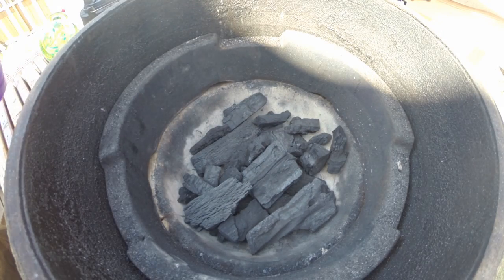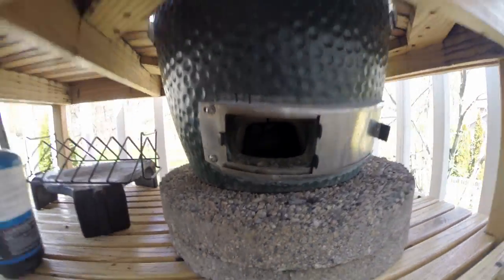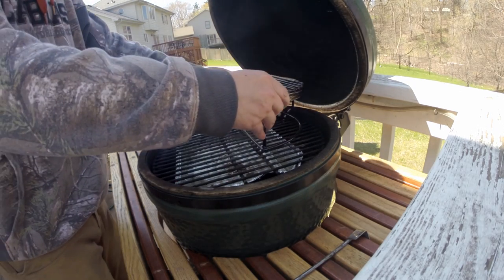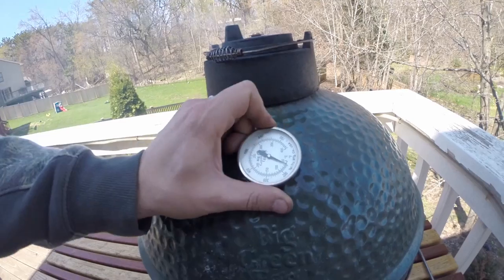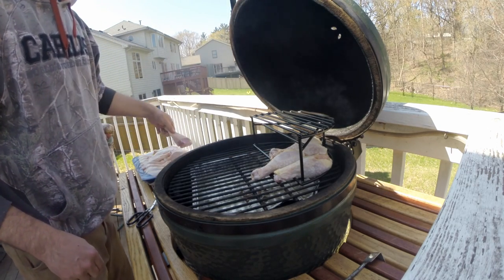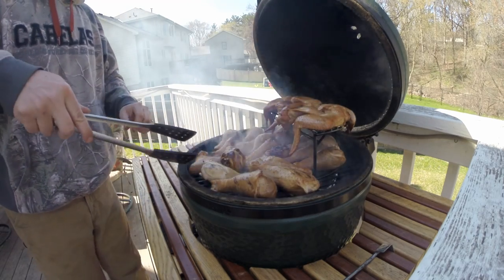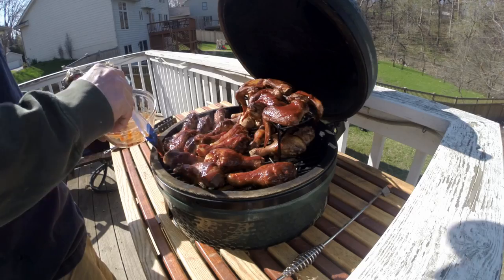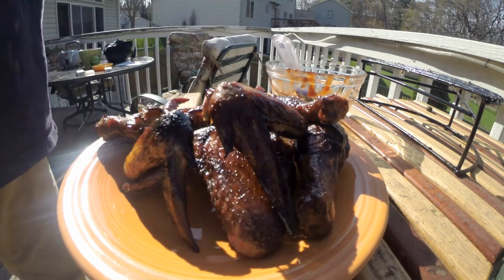How to make Smoked BBQ Wings and Drummies on the Big Green Egg tips and tricks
Smoked BBQ Wings and Drummies on the Big Green Egg tips and tricks

Thanks! My COOKBOOK!